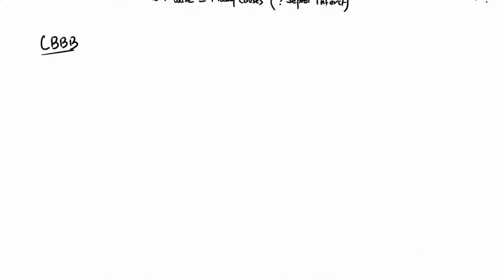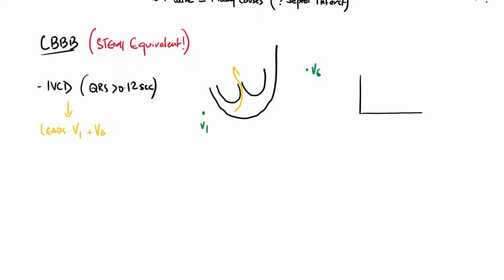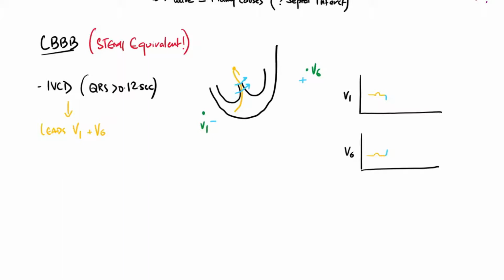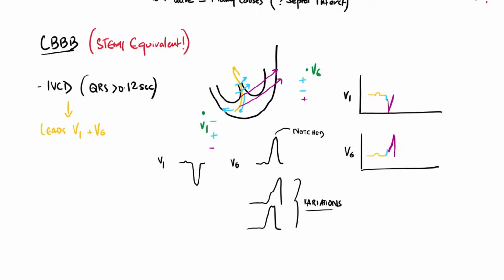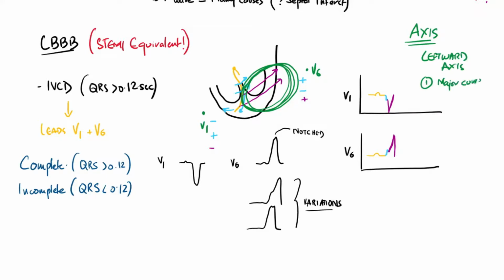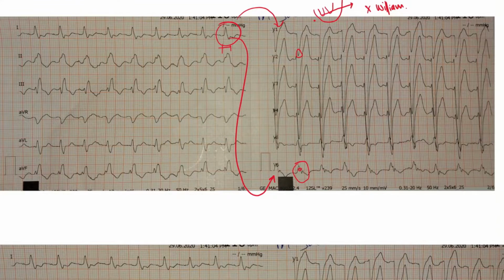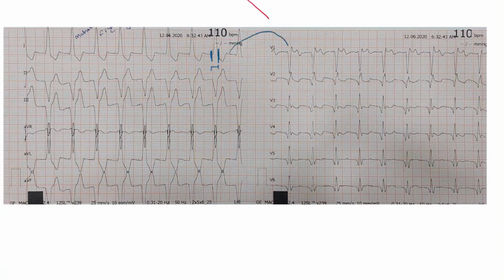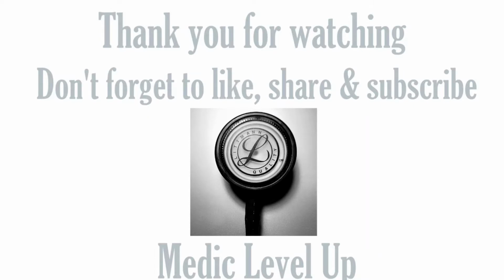Part 9: Left Bundle Branch Block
A new onset LBB is considered a STEMI equivalent but less than 10% of new LBBBs are actually AMIs. In this video , I will go over what a LBBB looks like on the EKG and how you can recognize it in an instant.